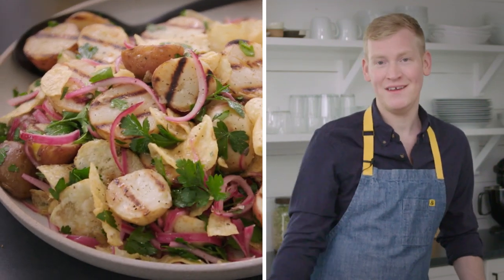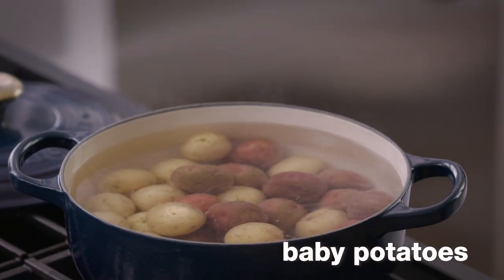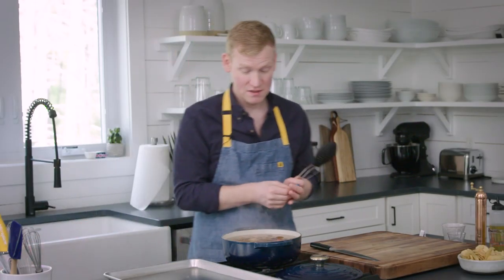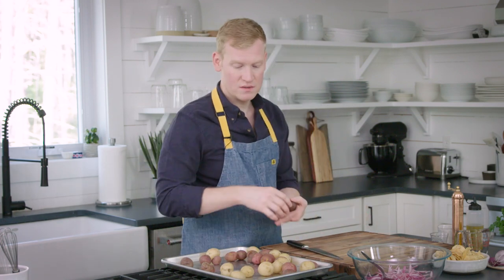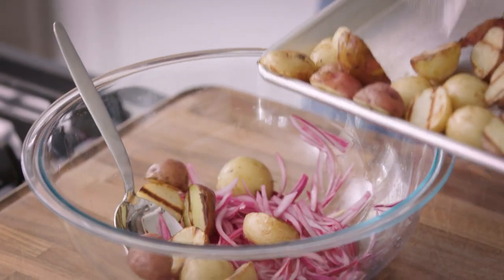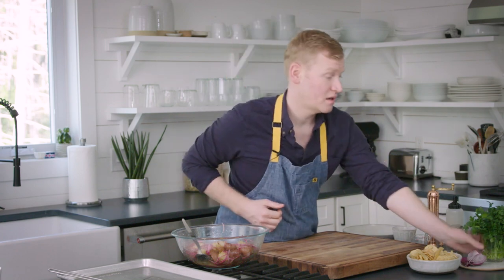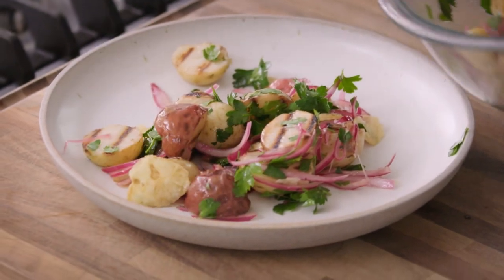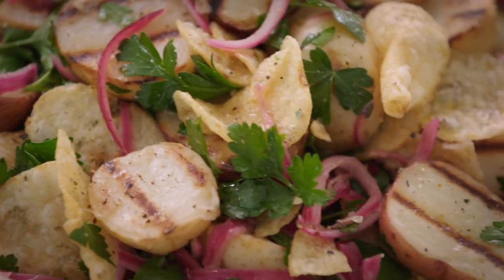Justin Chapple Makes Grilled Baby Potato Salad | Mad Genius | Food & Wine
This modern take on potato salad forgoes mayo for a base of vinegar and olive oil. Justin Chapple also grills the potatoes to add a great smoky flavor before tossing them with quickly pickled red onions. But the best part is the playful salt-and-vinegar potato chip topping, which adds an irresistible crunch.

00:00 Introduction
00:16 Recipe Breakdown
00:47 How To Prepare Baby Potatoes
1:35 How To Prepare Red Onions
1:54 How To Grill Potatoes
2:30 How To Mix Ingredients
3:54 Taste Test

Food & Wine's Culinary Director, Justin Chapple, shares mind blowing recipes, hacks, and techniques.